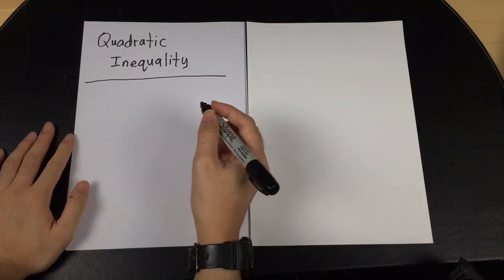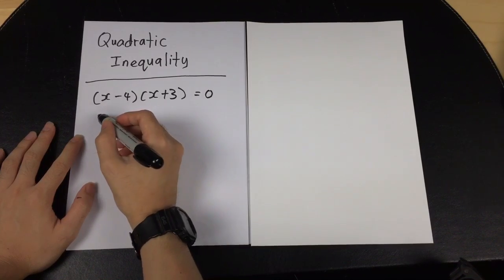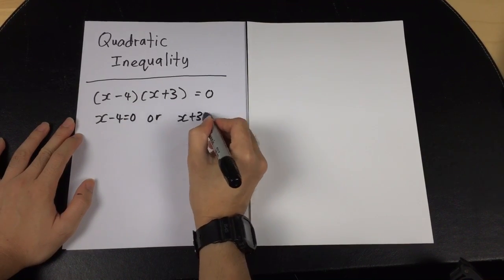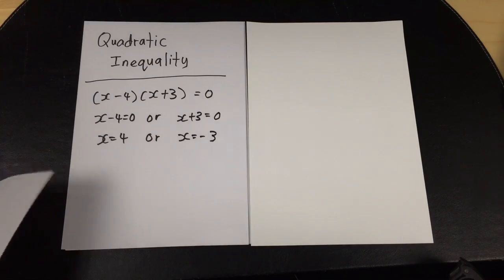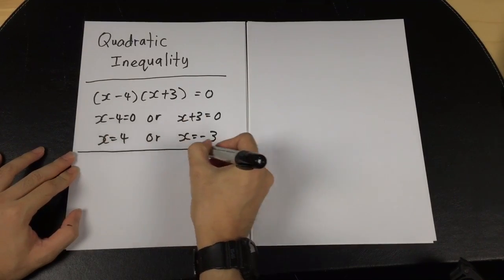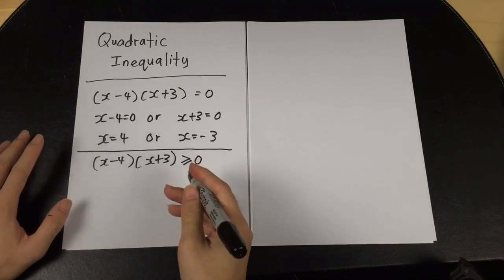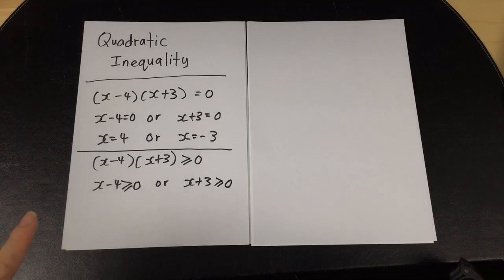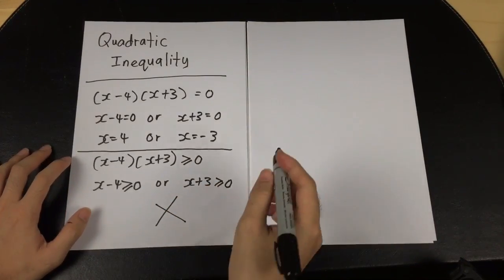Add Math- Quadratic Inequality